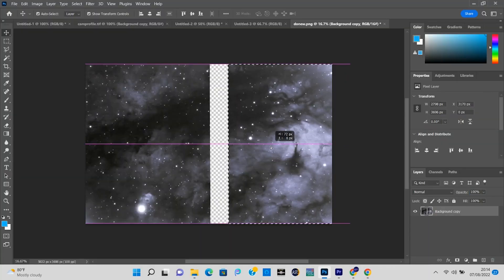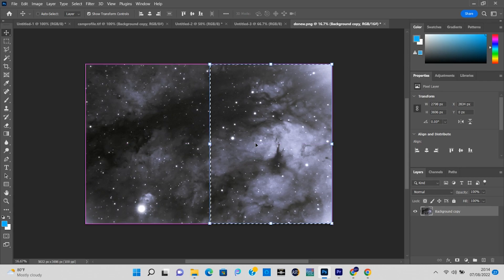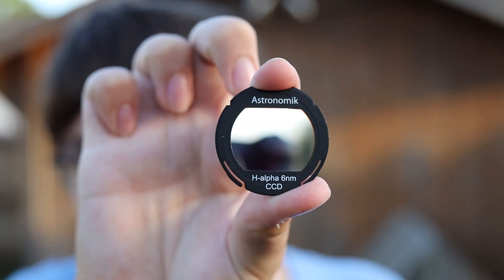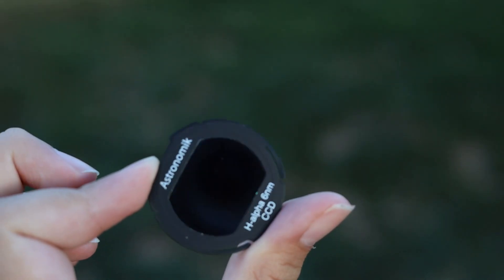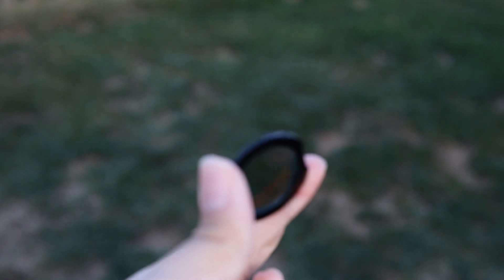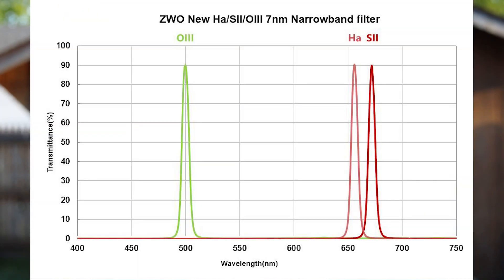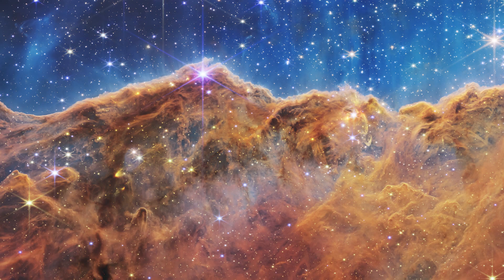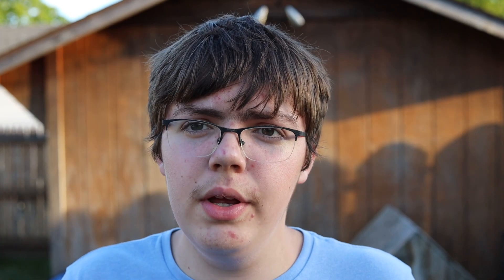Are The JWST Recent Images FAKE?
In this video, I will show you how the james webb space telescope (jwst) gets its images, and if they are fake or real. I will walk you through narrowband filters and how they work, how they use mosaics to get their ultra-sharp images, and how infrared light is something that we cannot see with the human eye. Finally, I will show you why the james webb space telescope has such amazing images overall. Hope you enjoy this video!